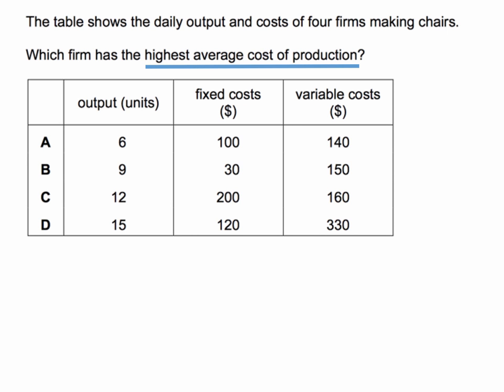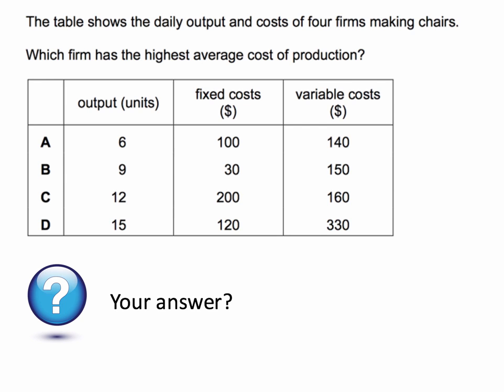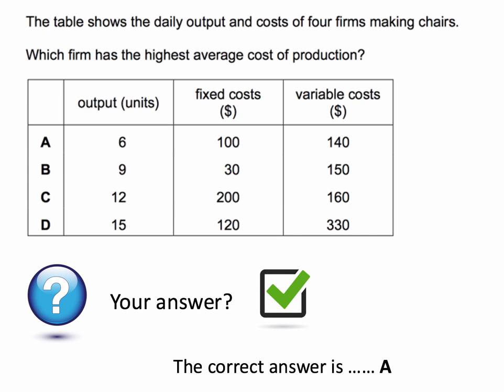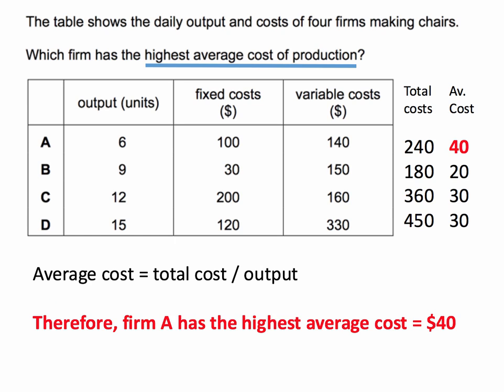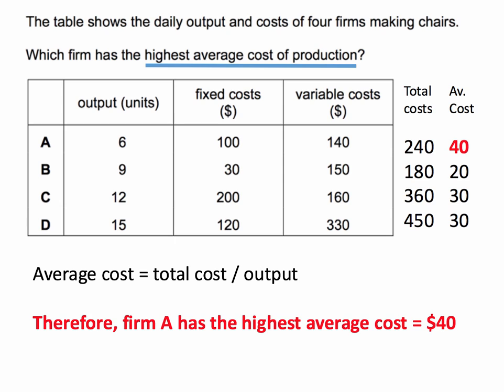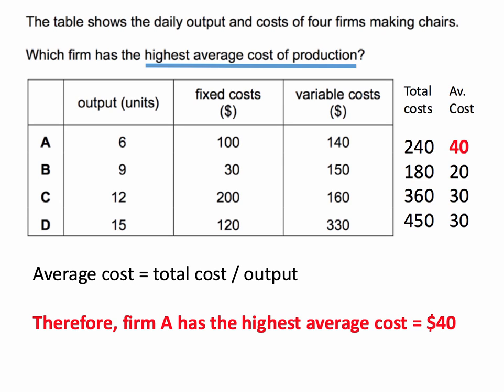MCQ Revision Question - Average Cost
​In this question, we are asked to find which business from four has the highest average costs. Understanding the formula for average cost and doing quick, accurate calculations is key to getting the right answer with the minimum of fuss!